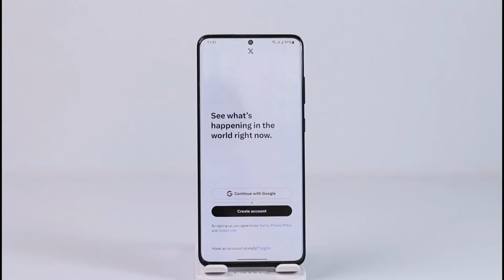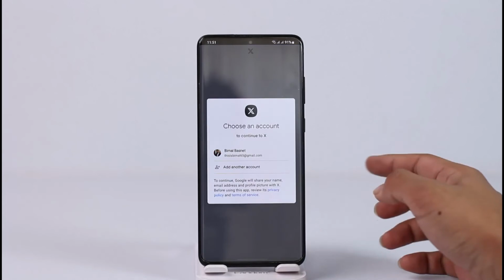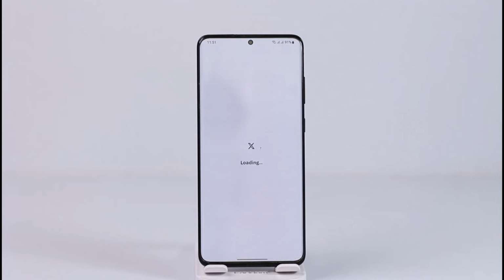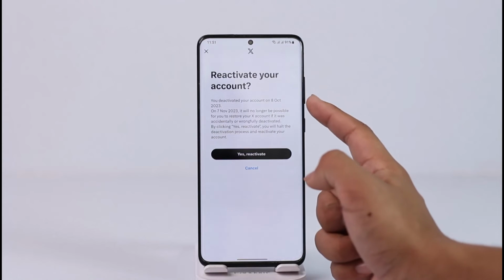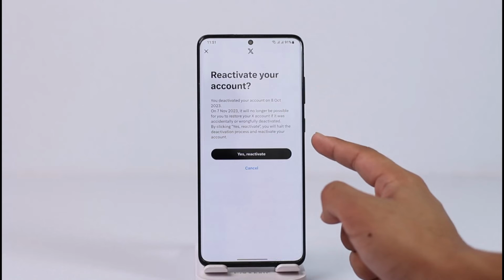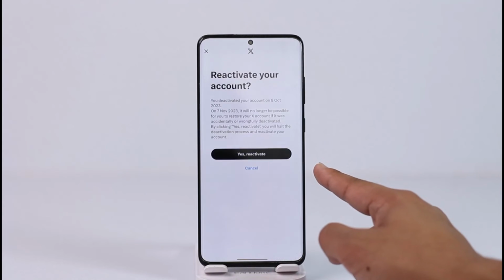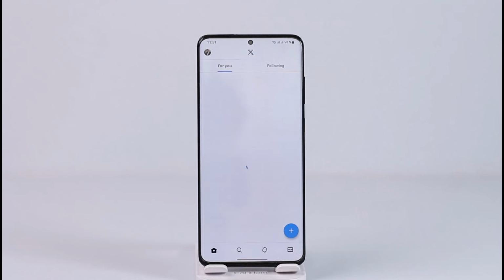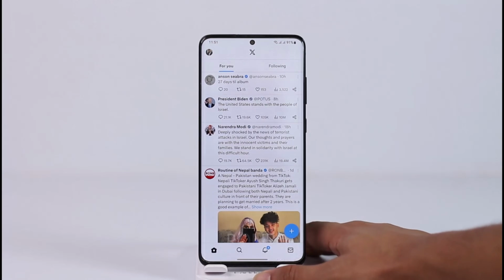How To Reactivate Twitter Account After 30 Days !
In this tutorial video, I am simply going to show you how you can reactivate your Twitter account after 30 days.

~Chapters:
0:00 Introduction
0:13 Reactivate Twitter Account After 30 Days
1:05 Conclusion